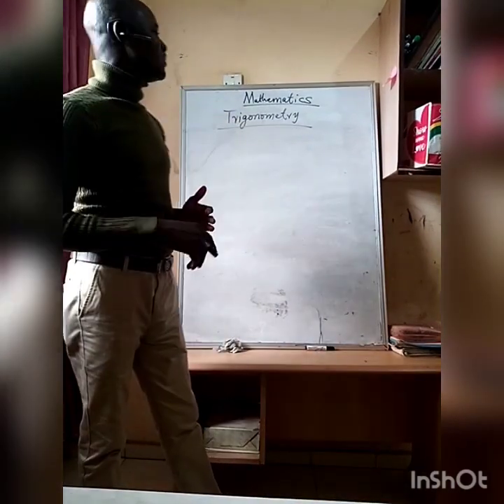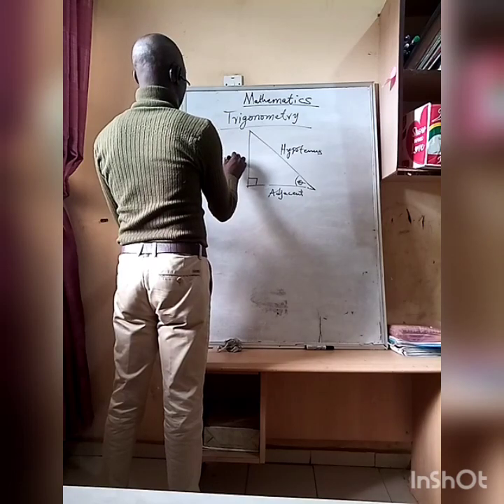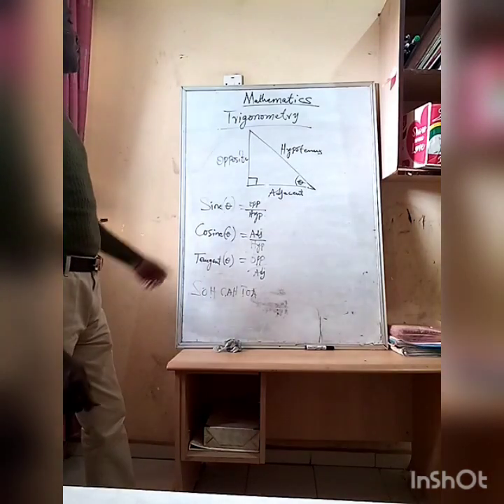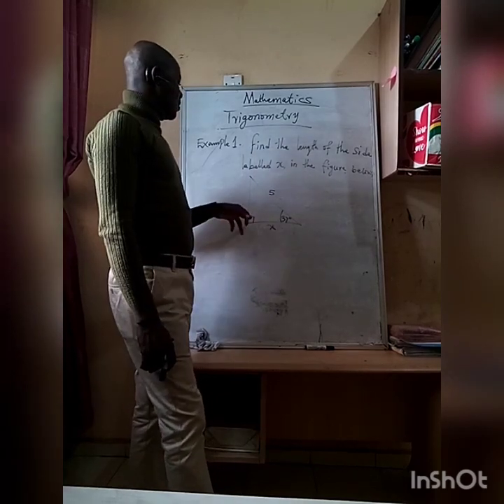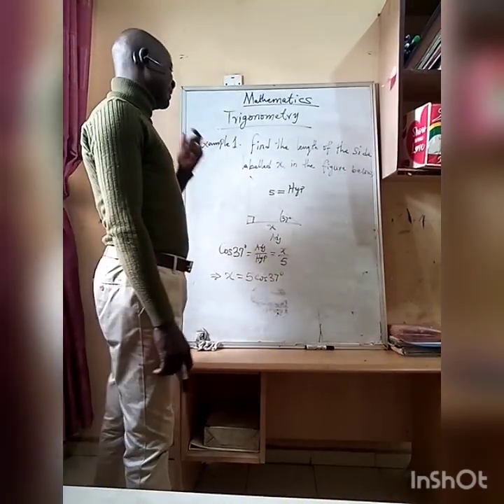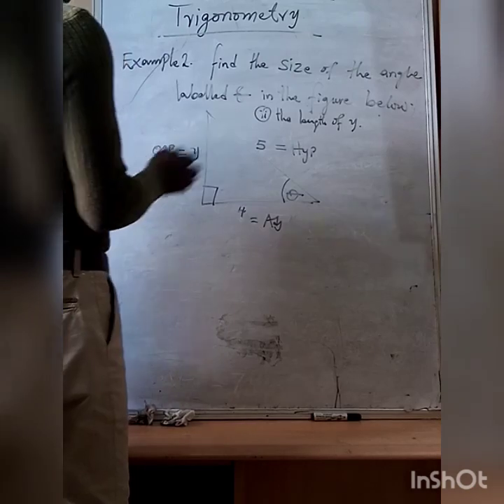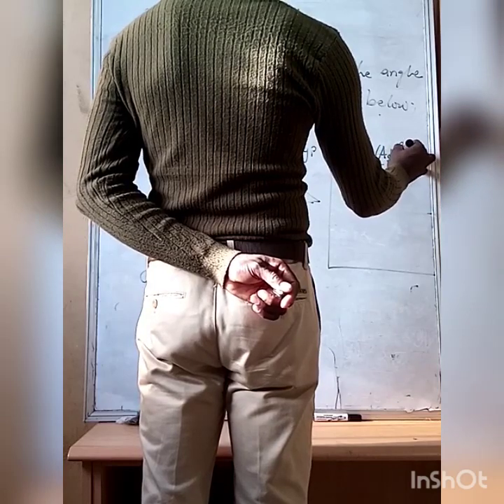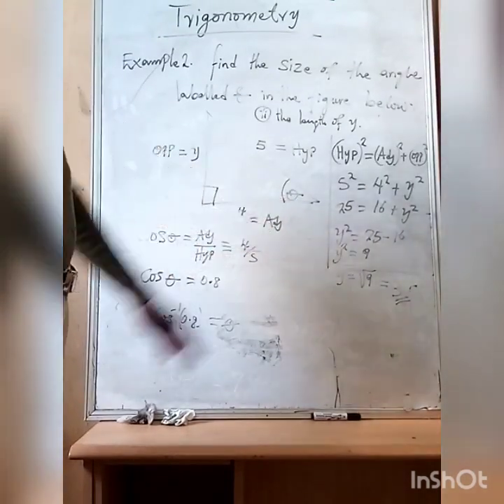Vol. 5a: Basic Trigonometry